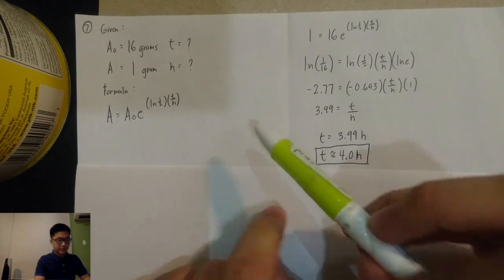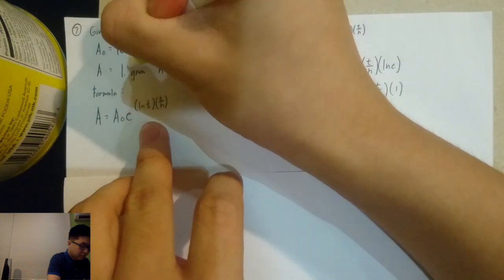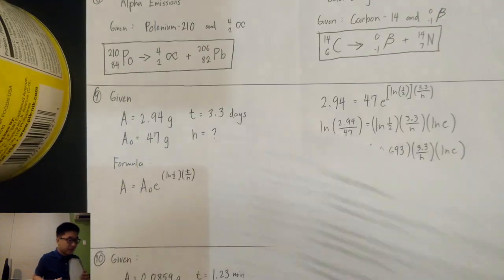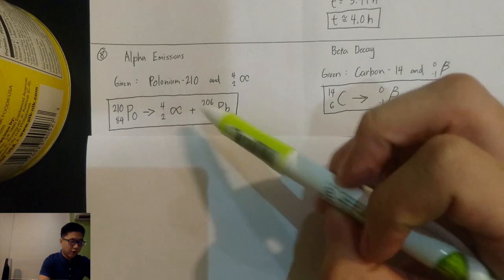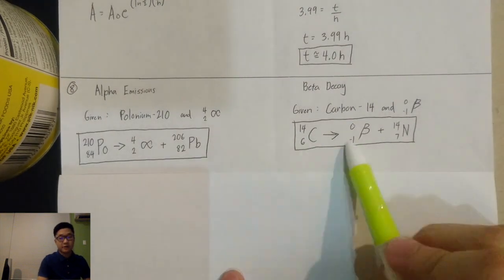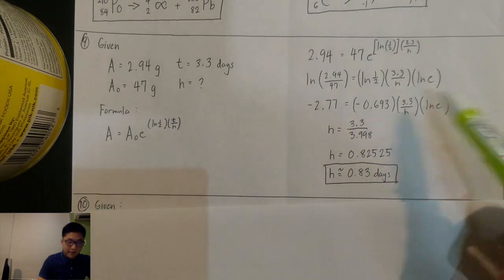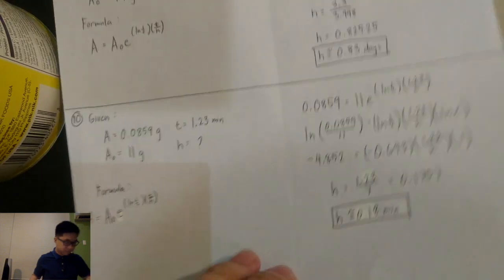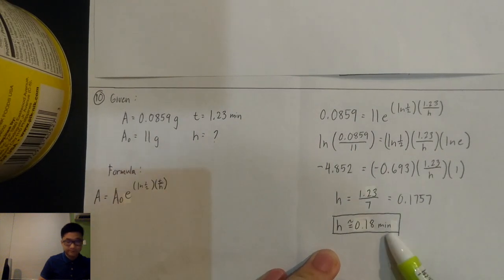IB Physics Half Life Problems (Part 2)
This video is about Physics Half Life Problems Part 2